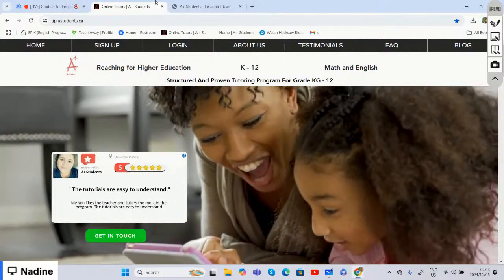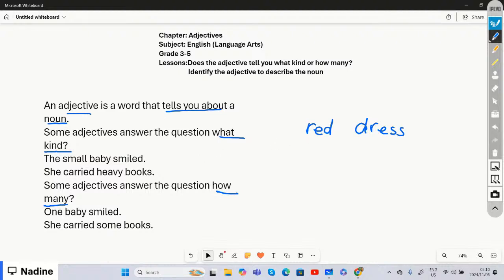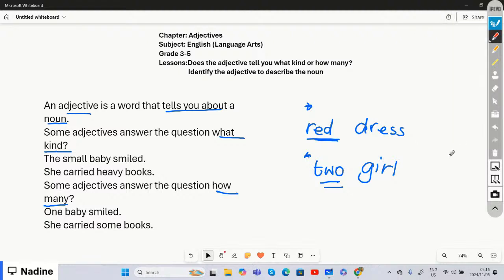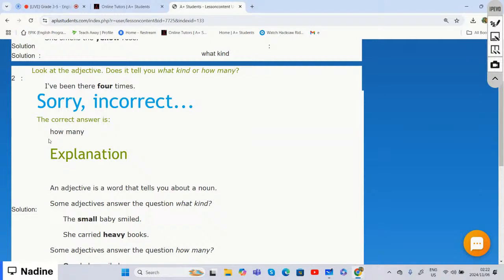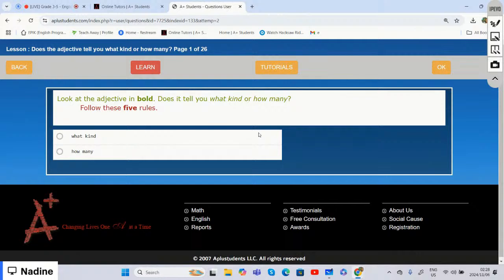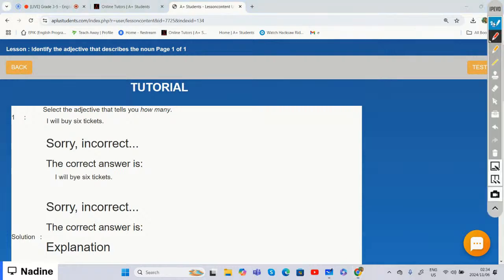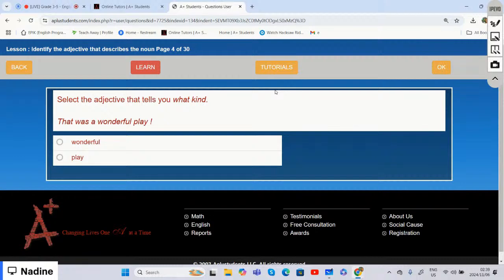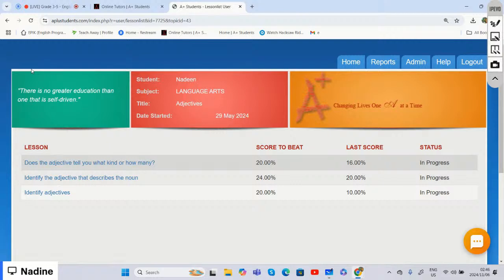Grade 3-5 - English: Adjectives